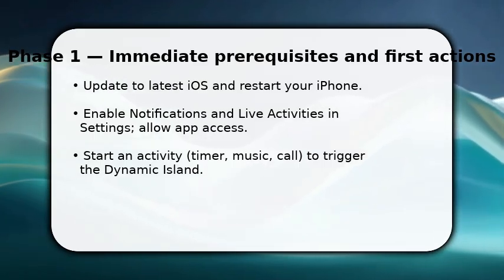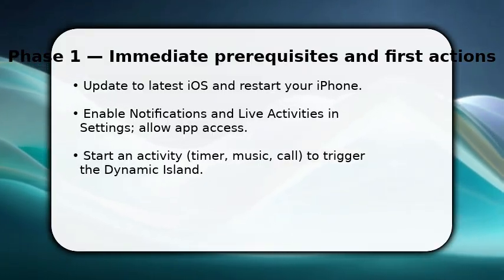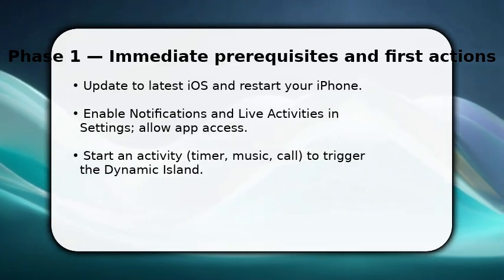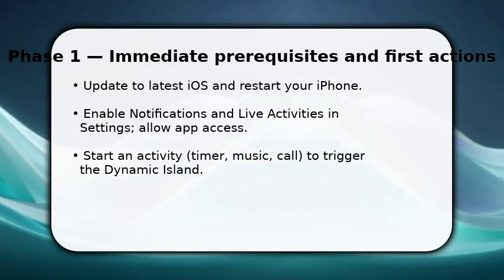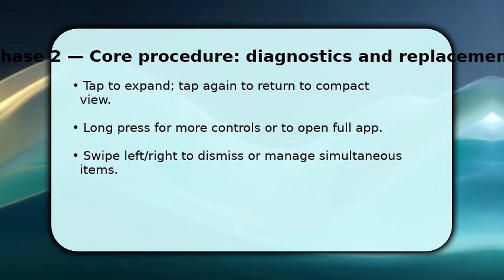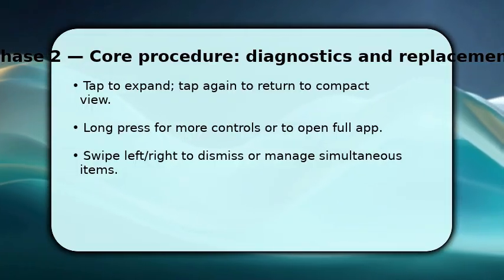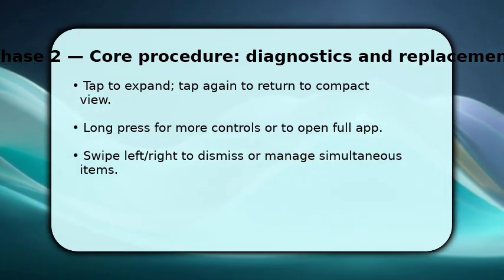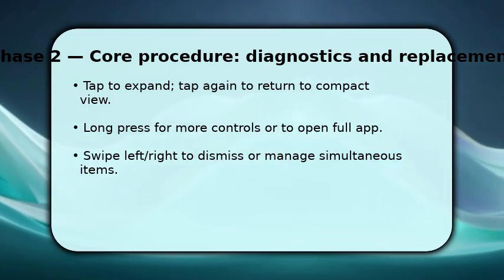How to Use Your Dynamic Island - Easy Guide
How to Use Your Dynamic Island - Easy Guide | 🔒 Surfshark VPN Deal — Stay private and secure. $1.99/mo + 3 Months Free ▸

Discover the secrets to maximizing your dynamic island lifestyle in this easy-to-follow guide. Learn practical tips for daily use, enhancing productivity and relaxation on your personal space.

dynamic island, guide, maximize usage, daily life, productivity, relaxation, personal space